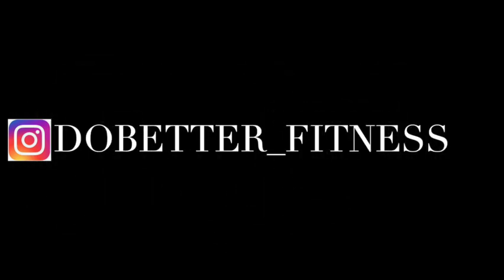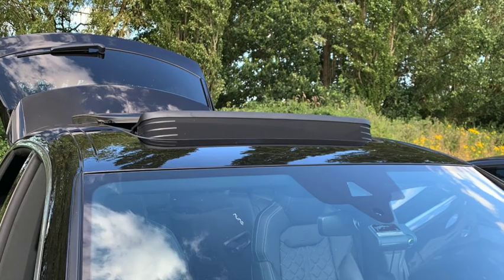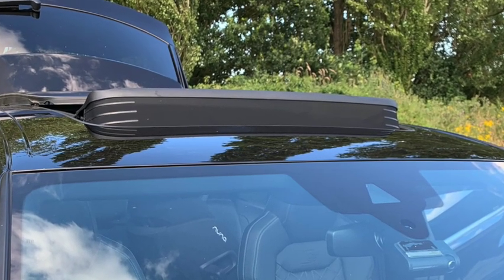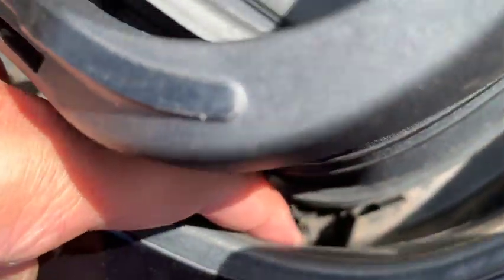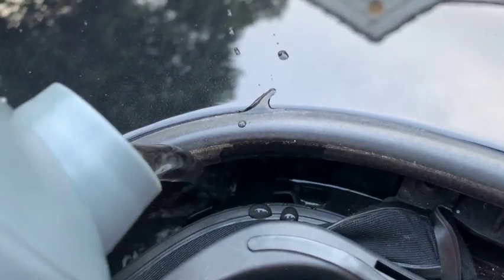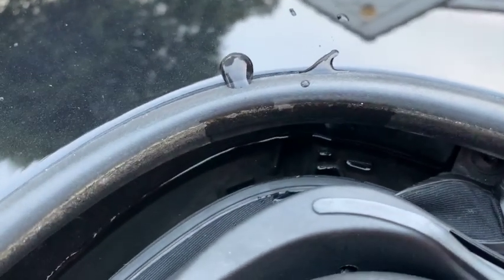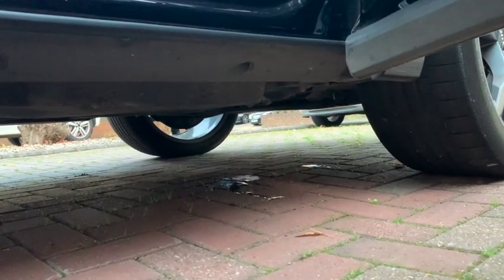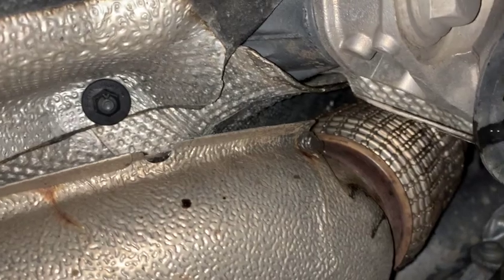Clean sunroof drain in your Volkswagen product example with our 2020 SQ8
Hi John here is the video you wanted I made it with same model as you have so should be easy for you. Let me know if you need me to show you the wire brush or anything else to help with the job.